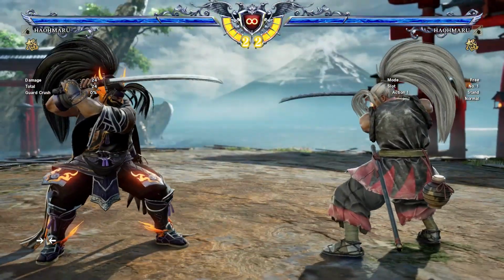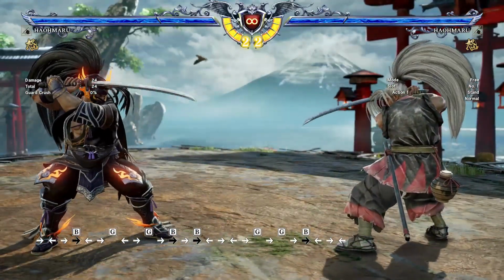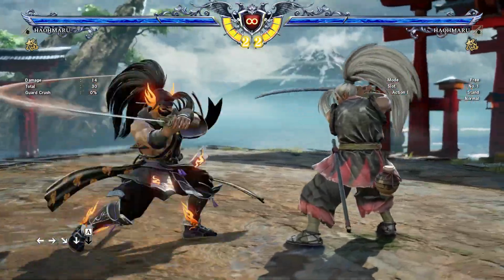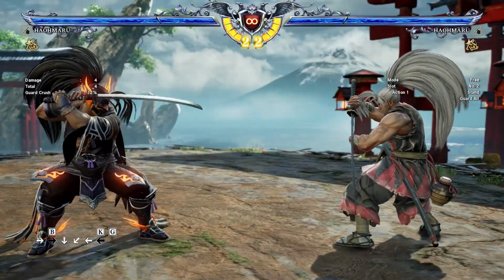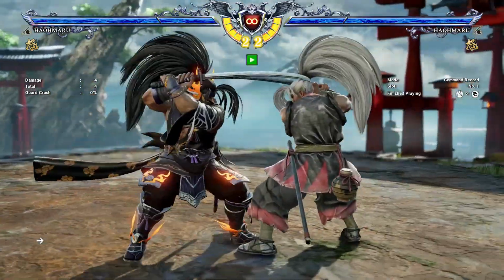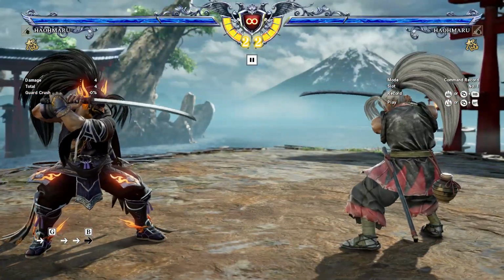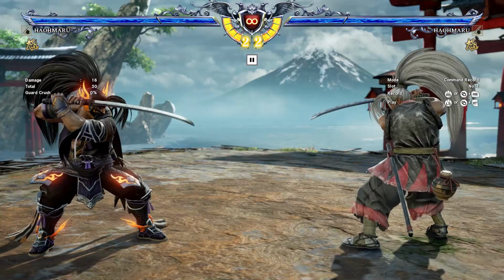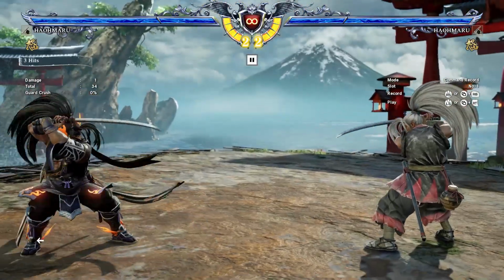Hoahmaru in SOULCALIBUR: First Impressions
Giving my initial thoughts on Haohmaru in SOULCALIBUR VI.